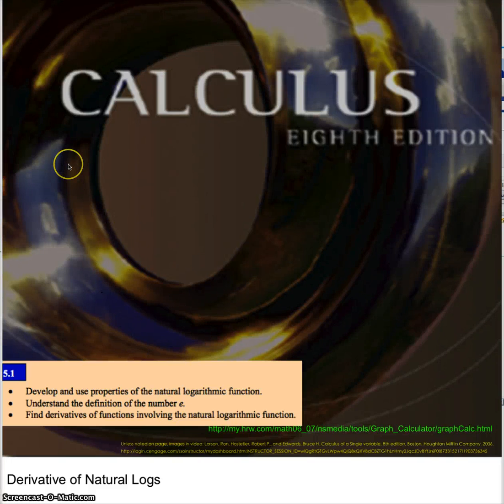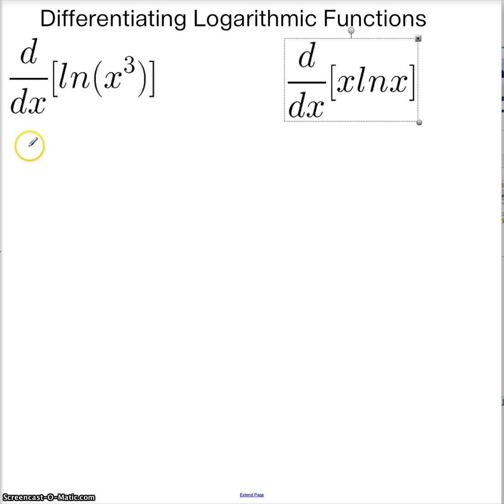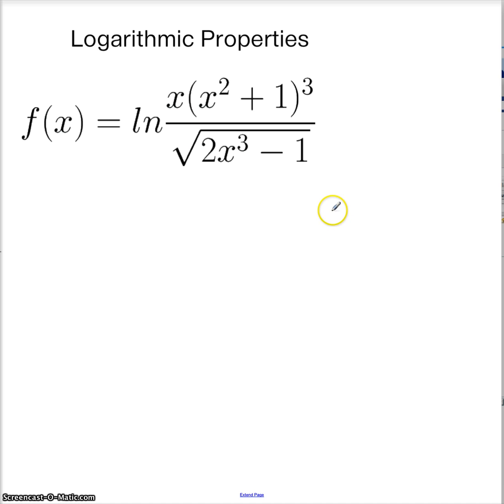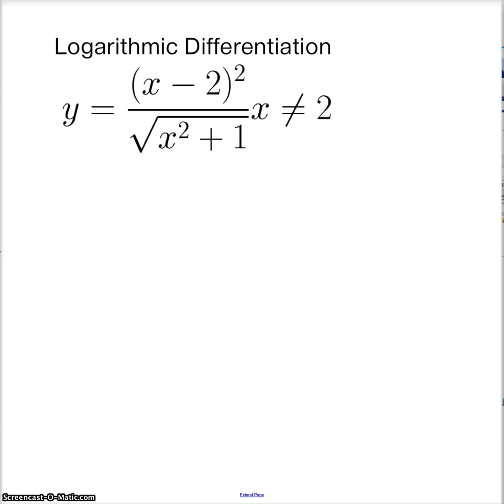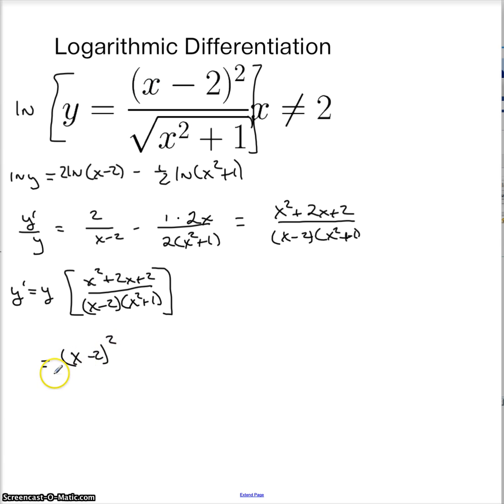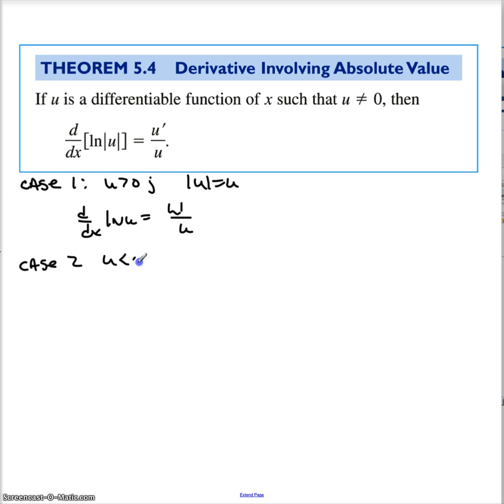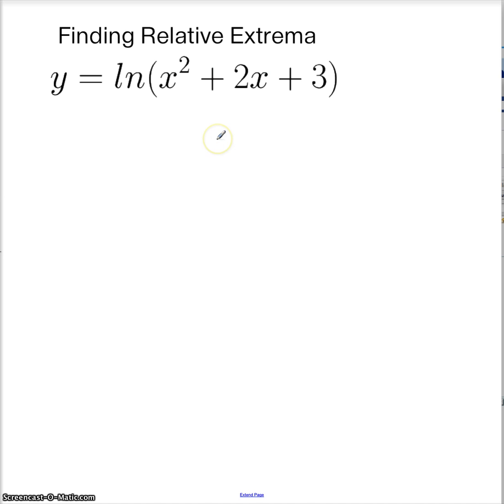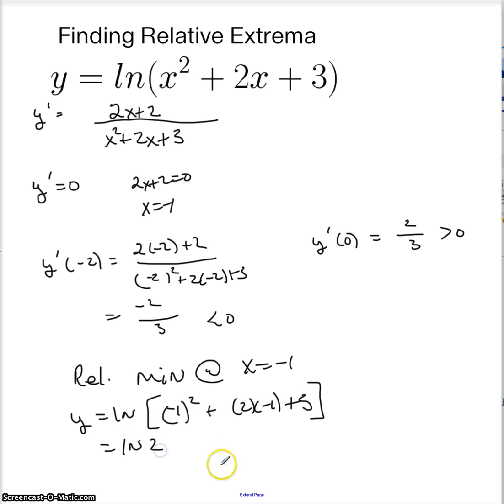5.1.3 Derivative of Natural Logs